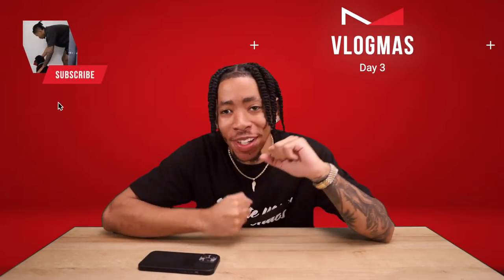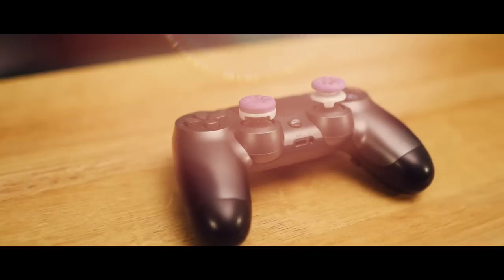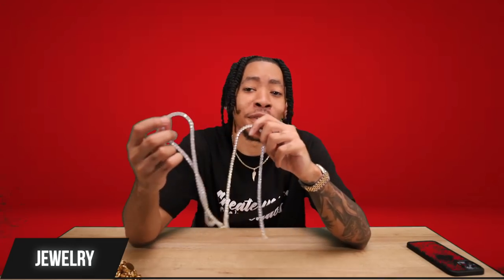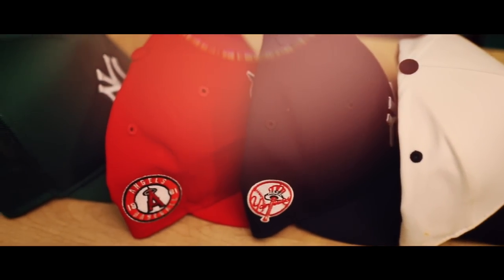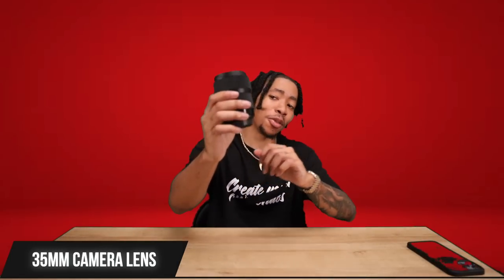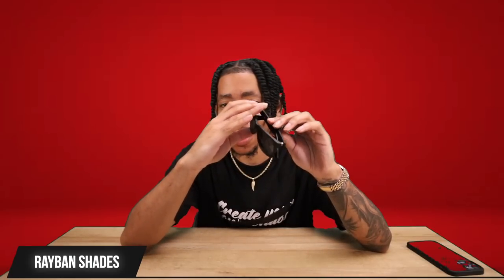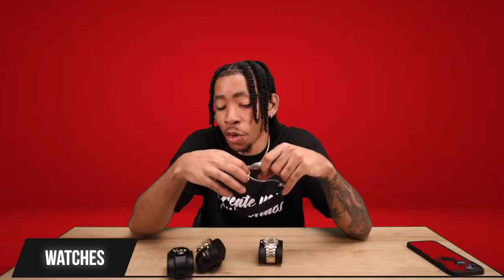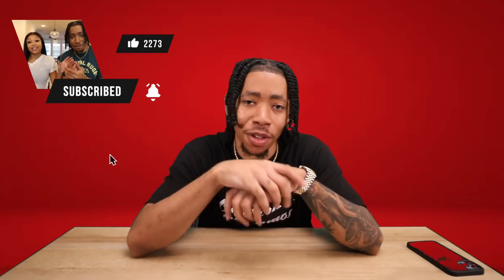10 Things I Can't Live Without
Going over 10 things that are essential in my everyday life!!